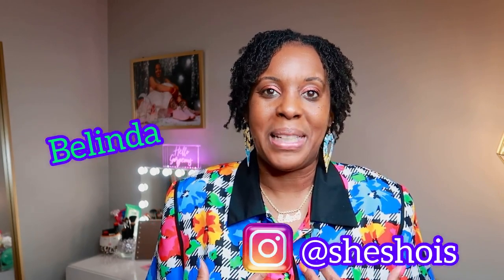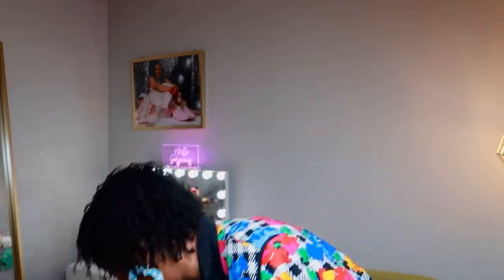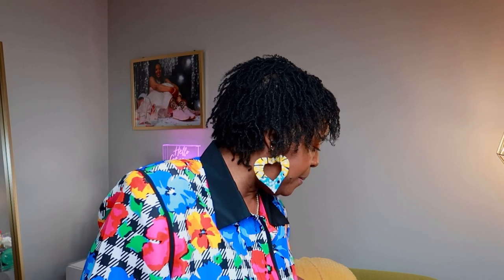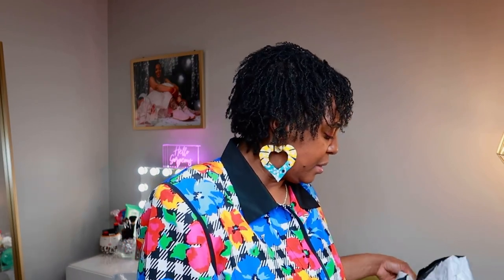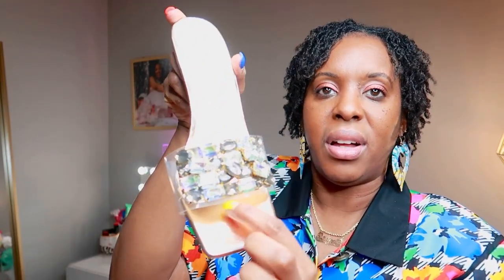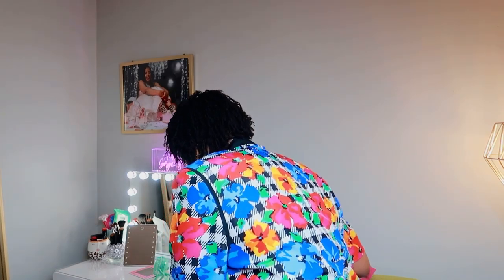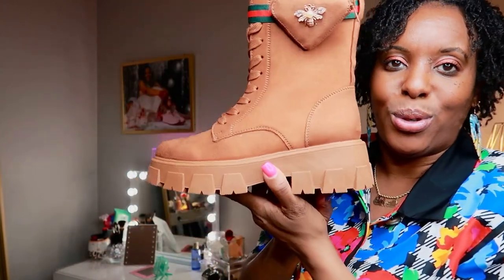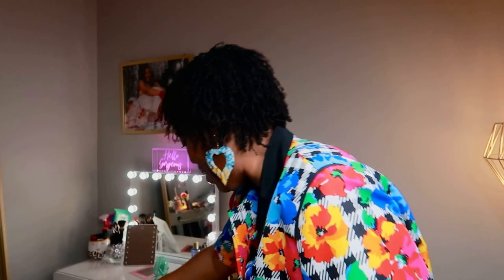Rainbow Shops Haul|Clearance Shoes|Spring & Winter Shoe Haul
I went online shopping and scored 10 pairs off shoes from Rainbow. Let's see what I got together.

Belinda aka sheshois

Sizing:
I'm 5"7" 185lbs
Shoe size 9.5 or 10

Songs: B.there.4.u